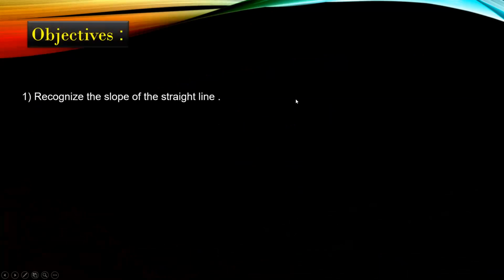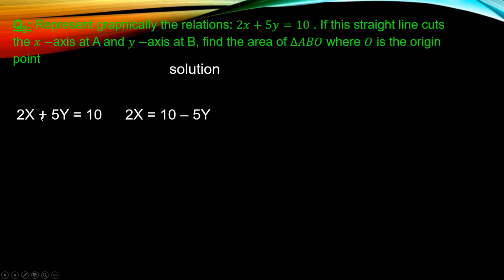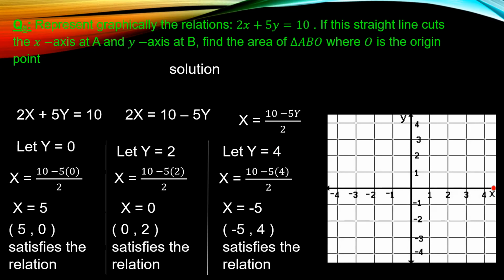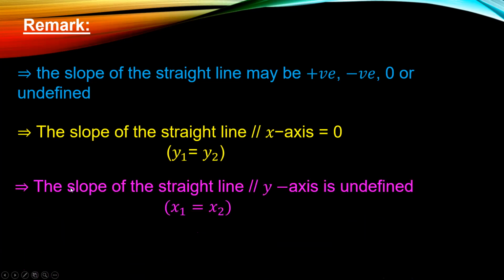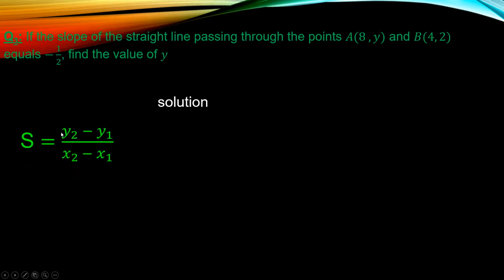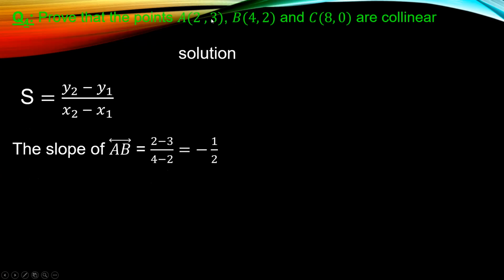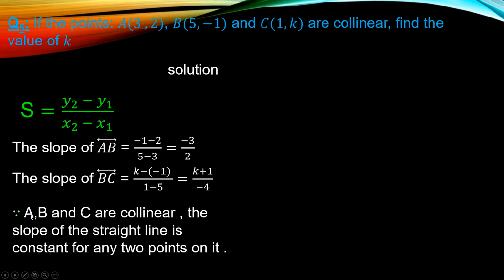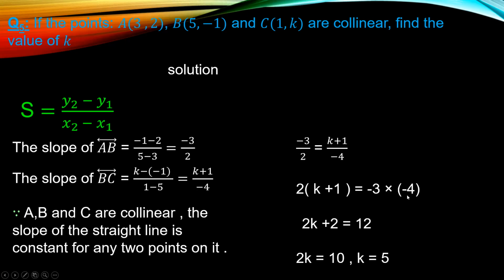G 8 - THE SLOPE OF THE STRAIGHT LINE